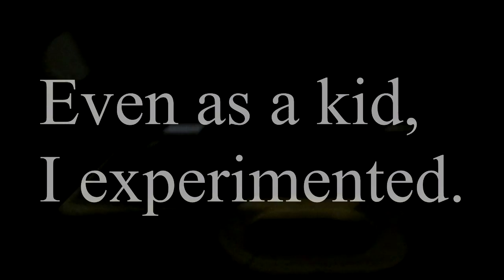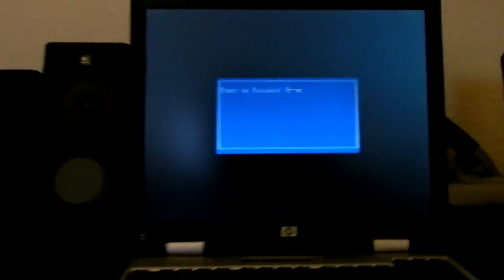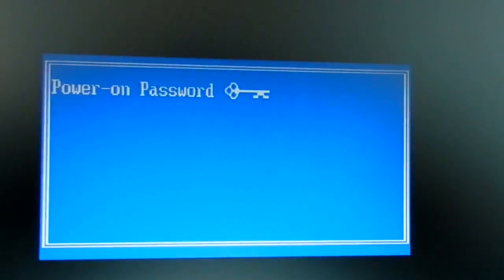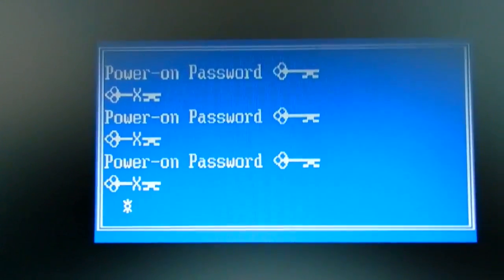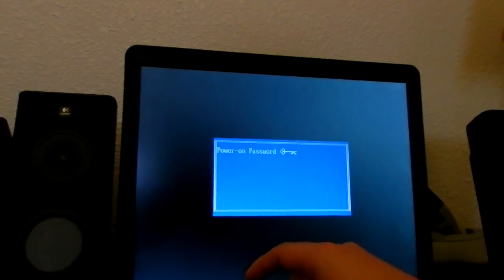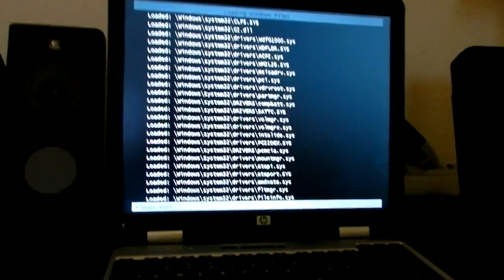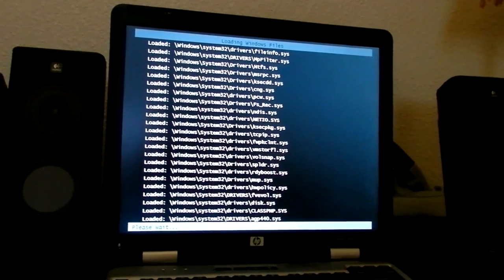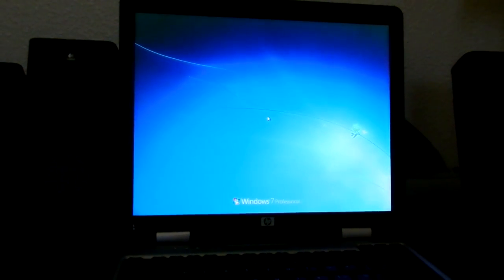The Power-On Password.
A feature that I wish wasn't dependent on the CMOS battery anymore.